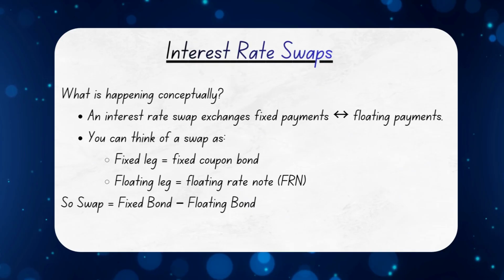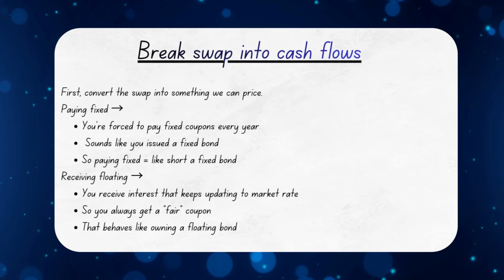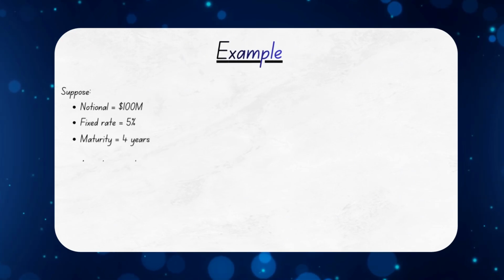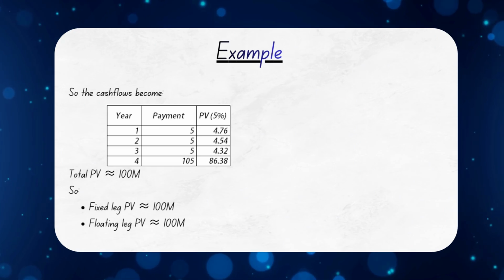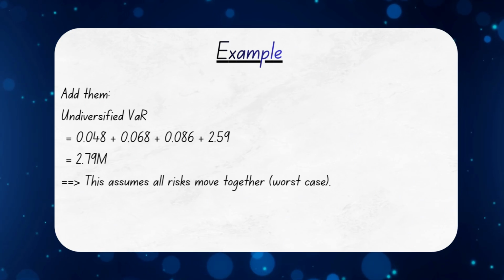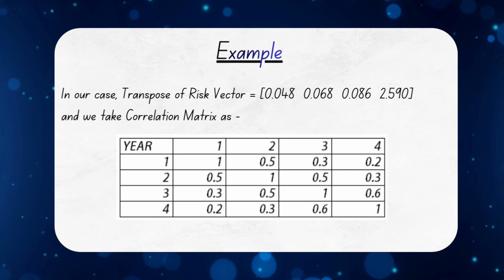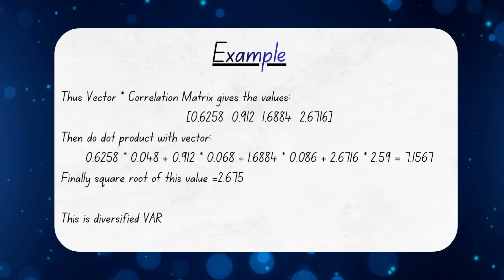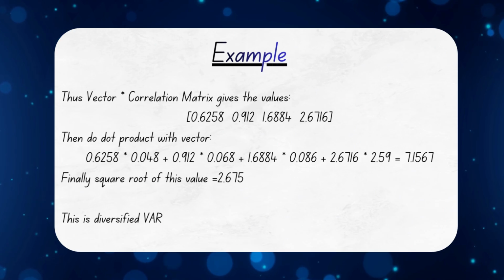Interest Rate Swaps Explained Simply (Mapping Approaches for Linear Derivatives Video 3 of 4)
Struggling with Interest Rate Swaps and VaR for FRM Level 2? This video breaks it down step-by-step in the simplest way possible.

In this lesson, we take a swap and convert it into easy bond cash flows, calculate present value, and then measure risk using Value at Risk (VaR).

No heavy theory.
No complicated math.
Just intuition + clear numbers.
Perfect for:
• FRM students
• Risk management learners
• Finance beginners